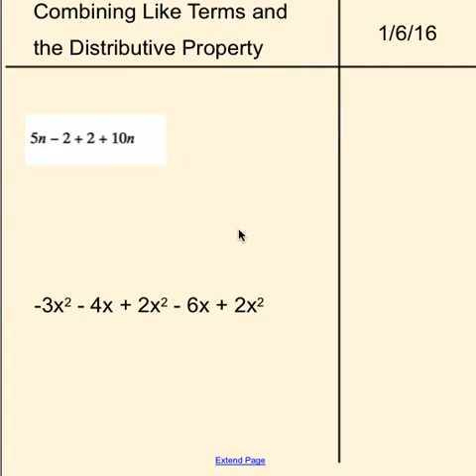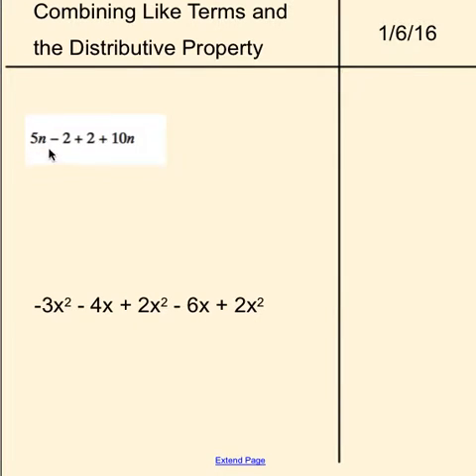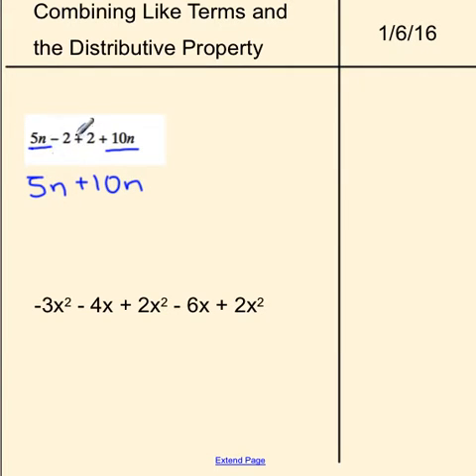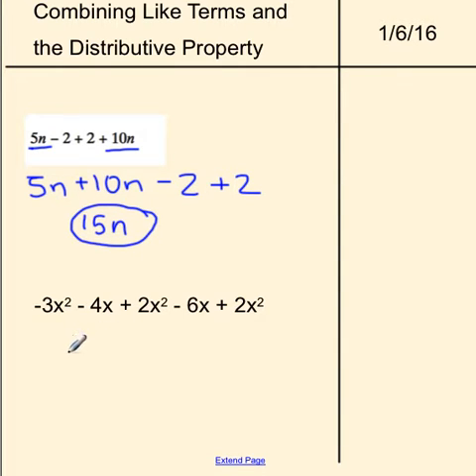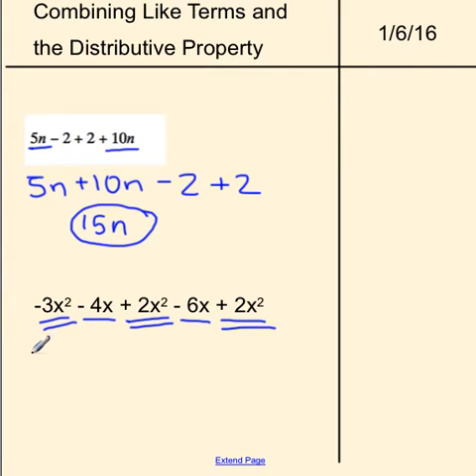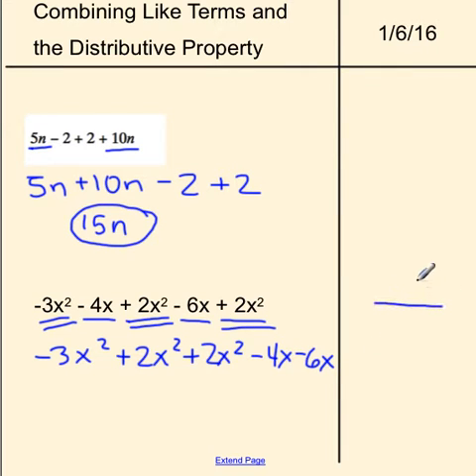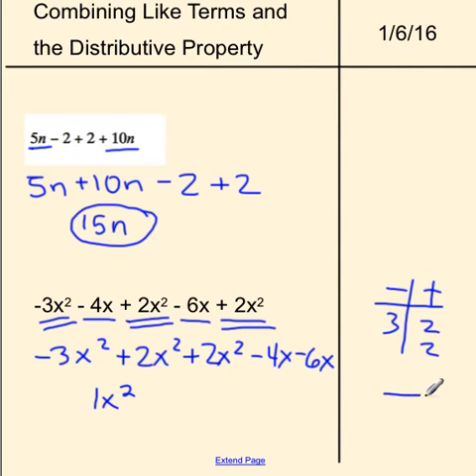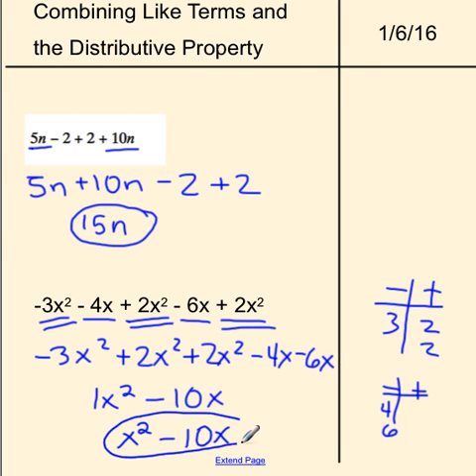Combining Like Terms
A short example of 2 problems for combining like terms.